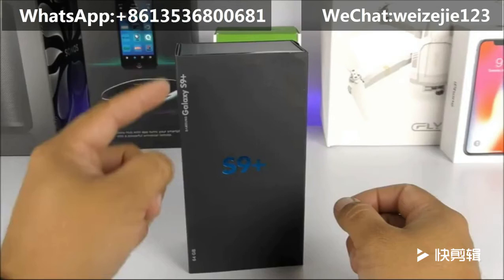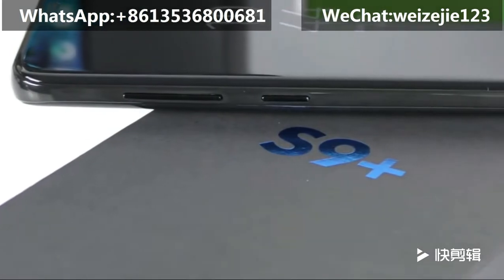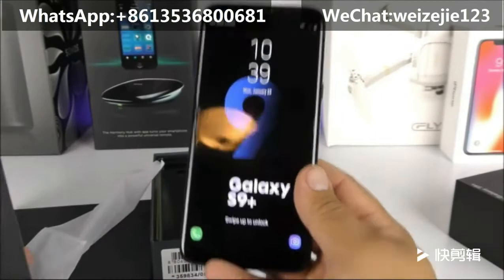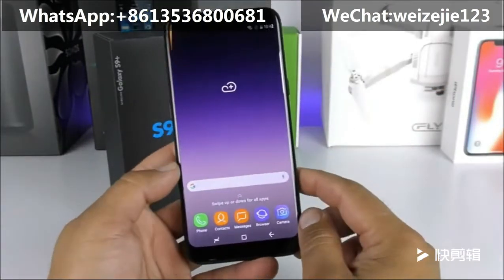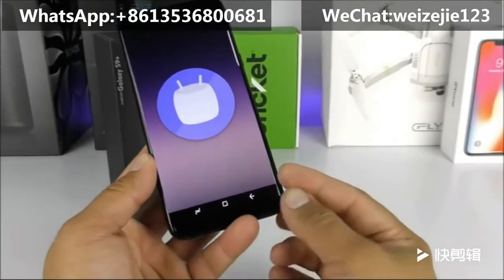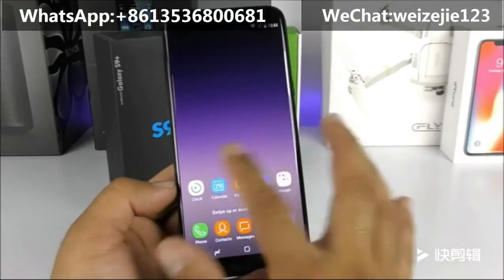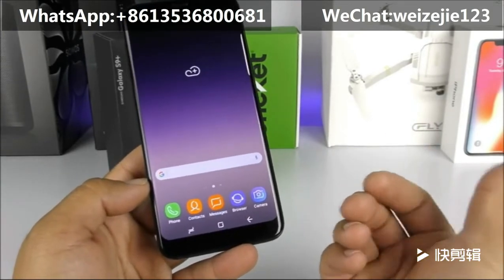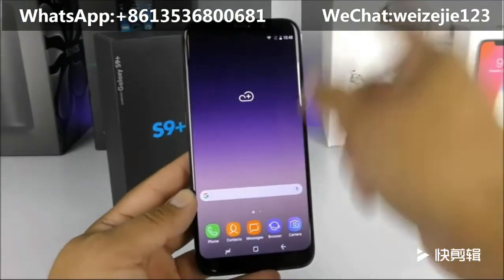Goophone Galaxy S9+ - The First Clone!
This is my first clone for the Galaxy S9+ and cool looking for the first one! This video is intended for educational entertainment purposes.

wechat : weizejie123